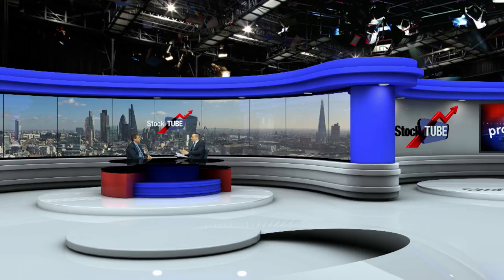Ethernity delivers fast network processing solutions through clever technology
Interview with David Levi, CEO of Ethernity Networks, to Proactive Investors Stocktube, explaining how the Company's network data processing technology is used in high end Carrier Ethernet applications.